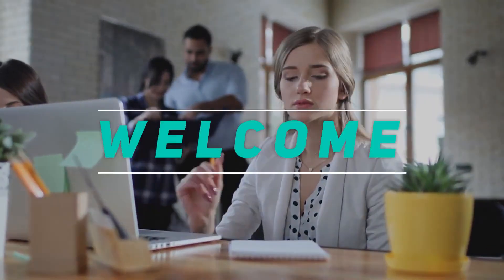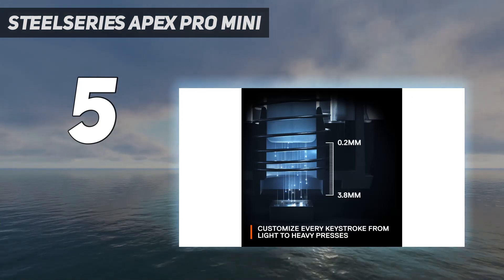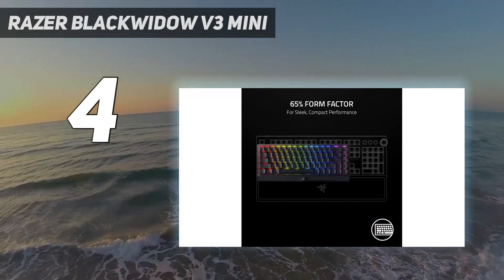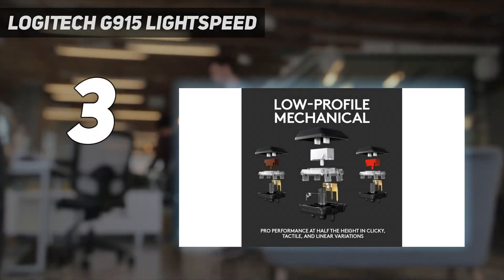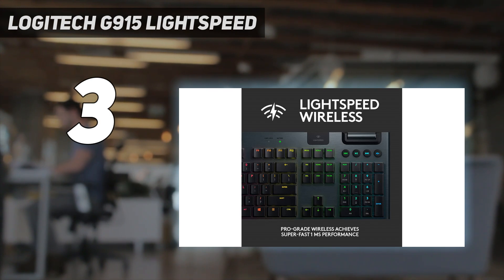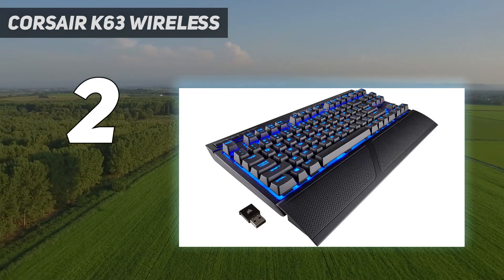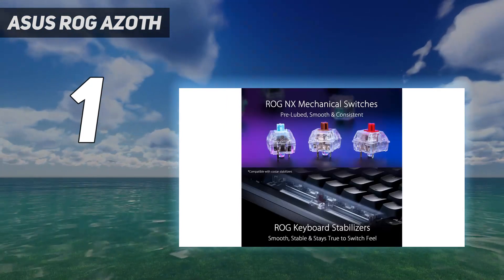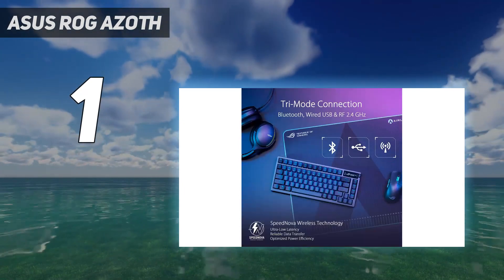Top 5 Best Gaming Keyboards Under $100 2023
Here is the Updated Prices of the Best Gaming Keyboards Under $100 in 2023!

Things that we mentioned in this video:
1. Asus ROG Azoth - B0BSKX8W3B
2. Corsair K63 Wireless - B077ZX9KJ7
3. Logitech G915 Lightspeed - B07NY9ZT92
4. Razer BlackWidow V3 Mini  - B0935HWL1Z
5. SteelSeries Apex Pro Mini  - B0B16JFF54